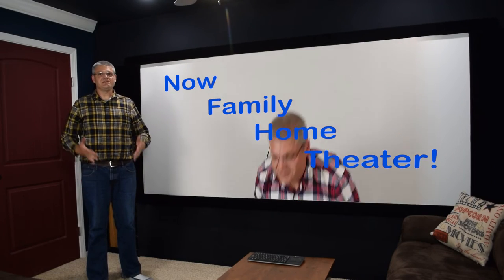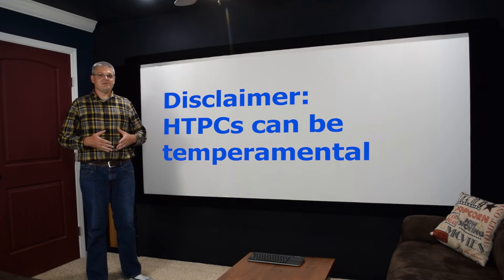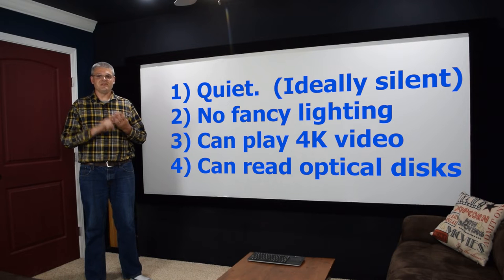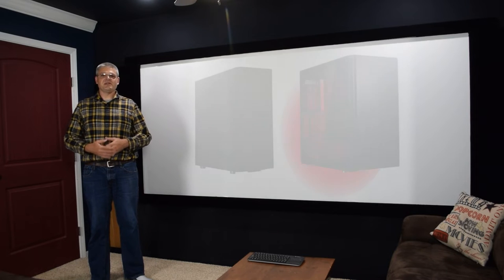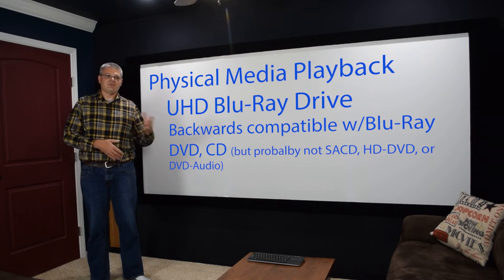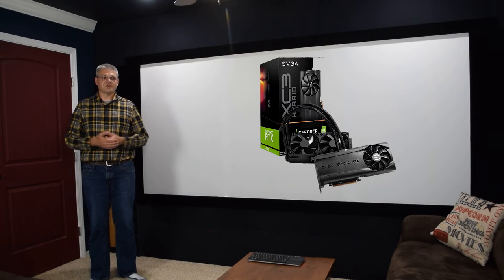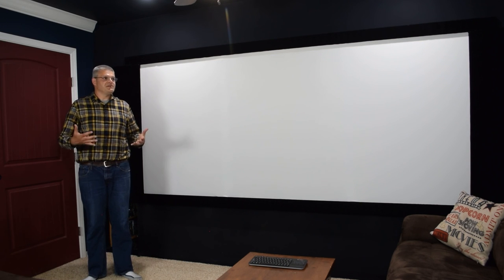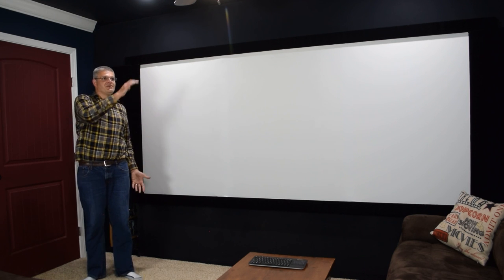How to Design a Gaming HTPC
A video on how to build a home theater gaming PC.

UHD Blu-Ray Drives that can be modded to backup media

Video Contents
2:47 Home Theater Gaming PC Design Criteria
3:22 Quiet
5:00 No RGB Lighting
6:59 4K Playback
7:15 Physical Media Playback
7:44 Case Selection
9:10 Fan Selection
11:35 Power Supply Selection
12:57 Motherboard Considerations
14:18 CPU / GPU Selection
15:34 Sound Card Selection
16:09 Optical Drive Selection
16:50 Memory Selection
17:28 Hard Drive Selection
21:59 Input Devices
22:55 Operating System
23:32 Media Playback Software
24:50 Media Backup Software
29:06 Outtro